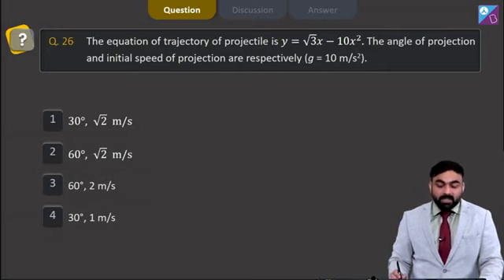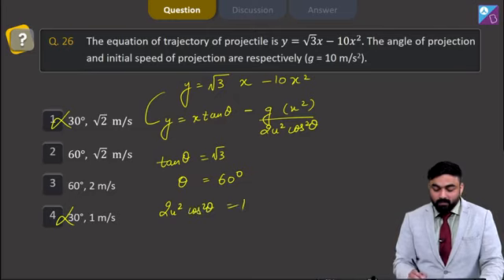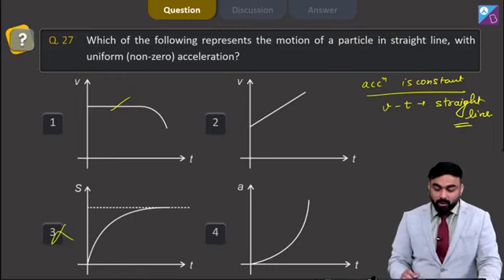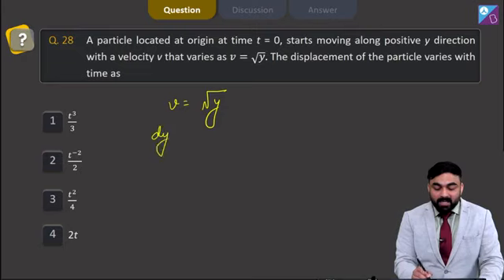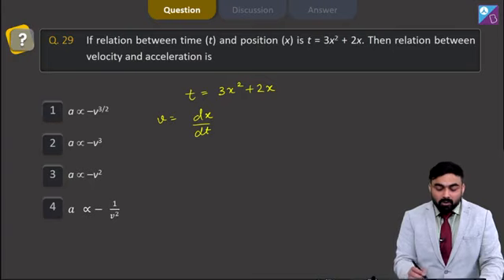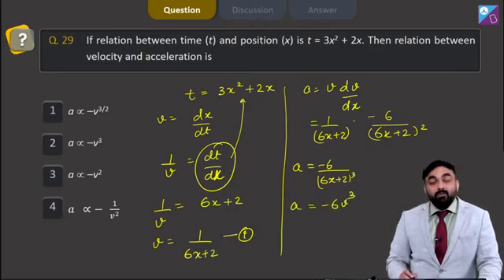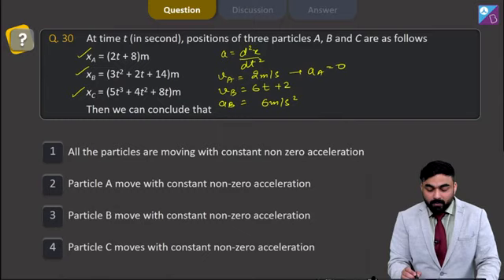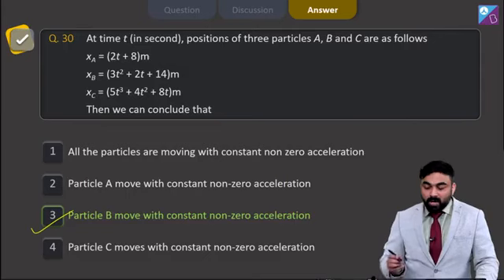physics question practices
question practices sesion ncert based questions in physics